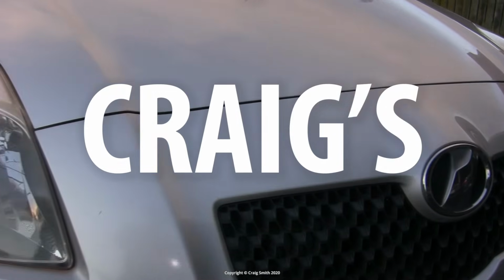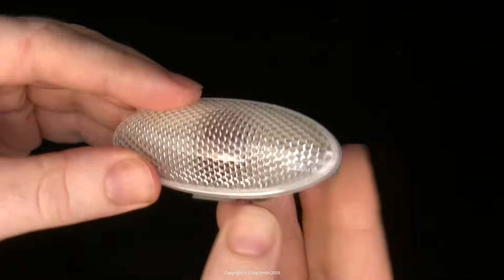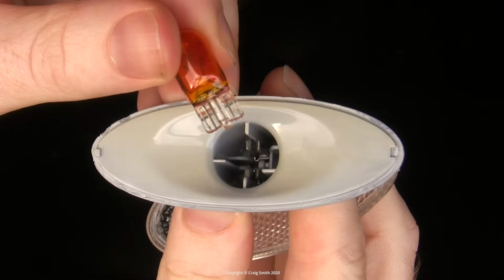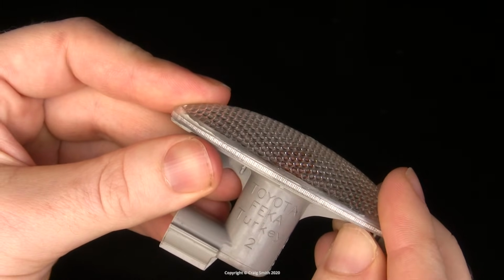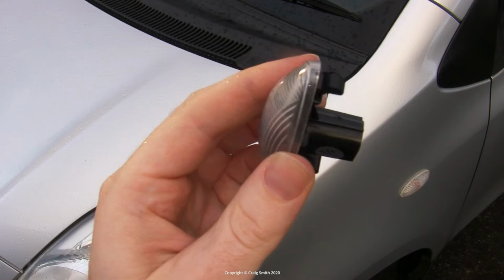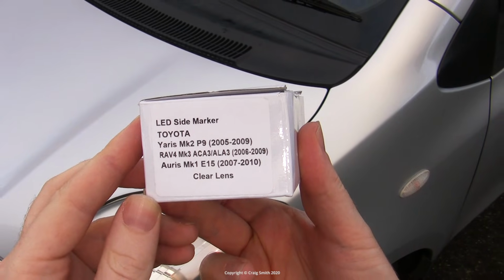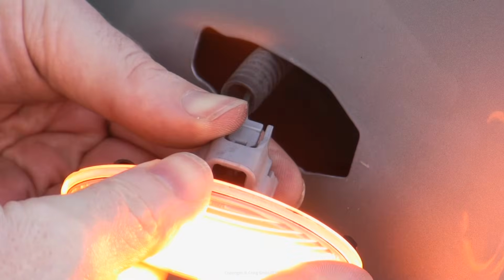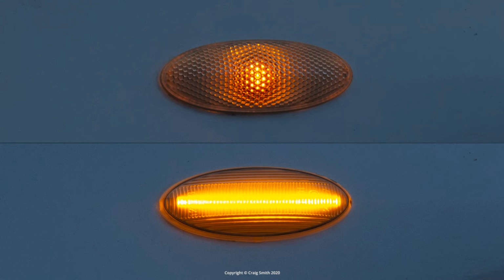How to: Replace Toyota side indicators with LEDs (2 options)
I had to replace the side indicator (blinker) bulbs on this Yaris Mk2 (AKA Vitz, Echo) and was not impressed to find they're a sealed unit wherein the bulbs cannot be accessed. Three choices then: break the lens off and replace the incandescent T10 bulbs, replace with retrofit LEDs, or do it the best way with these replacement LED upgrade units.

The units featured are for Yaris, Rav4, and Auris, but other cars will be a similar story.

If you want to retrofit T10 LED bulbs, I recommend the Philips ones shown in the video.
Amazon US

If you want to go with the proper LED units featured, you can try Amazon ~
US (Yaris)